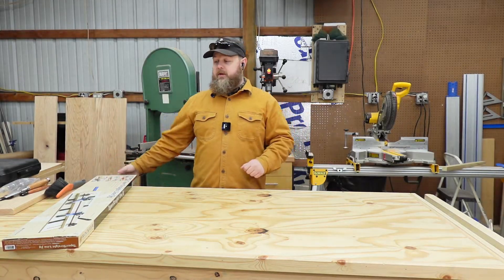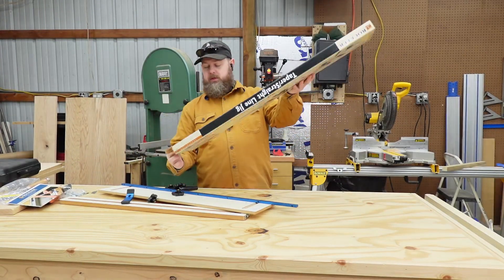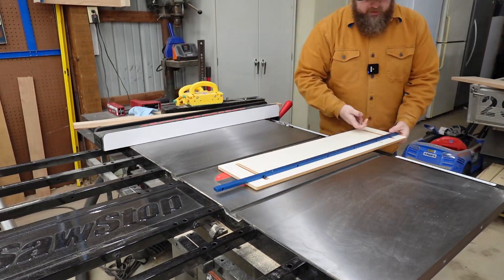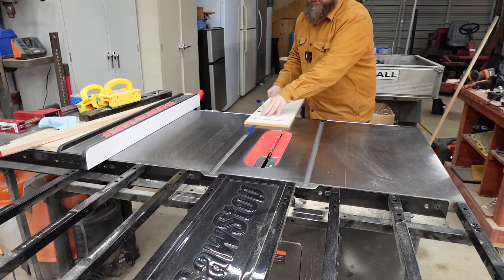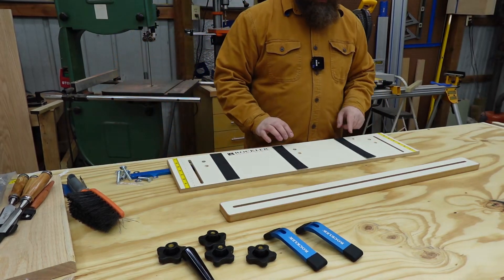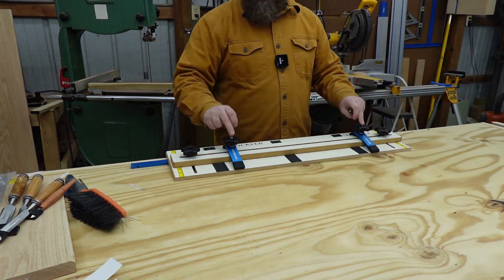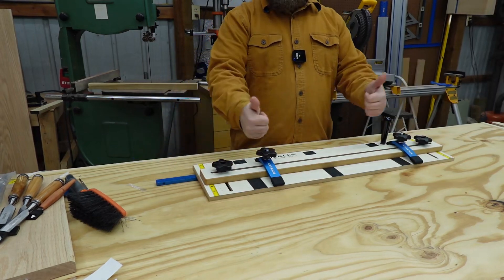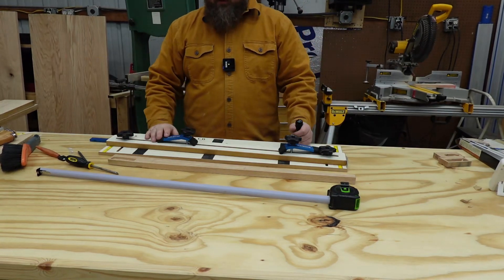Rockler Taper Straightline Jig Setup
In this video we setup and test the rockler tapering jig. This was quick and easy, and I am glad I went with it because I needed it fast to get back to the project I was working.

If you want to know how easy it is to setup this video is for you.